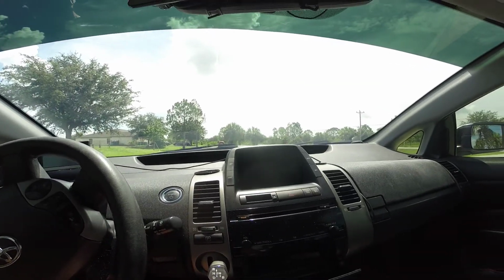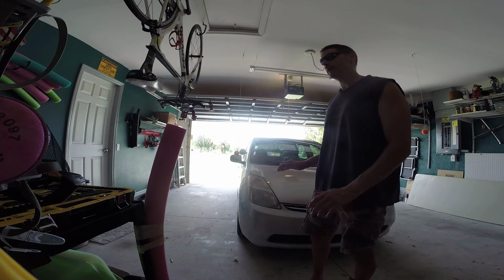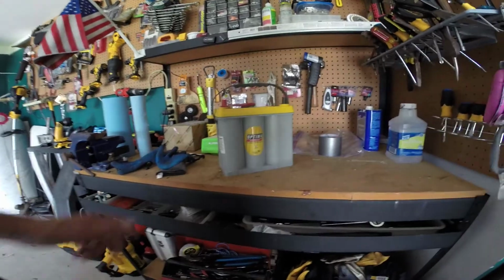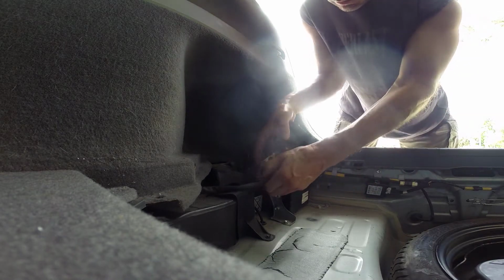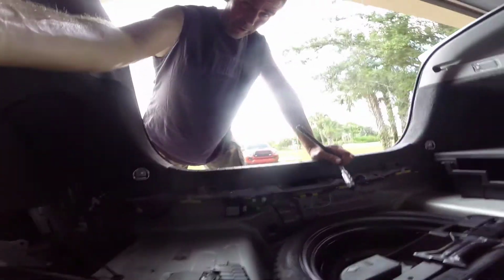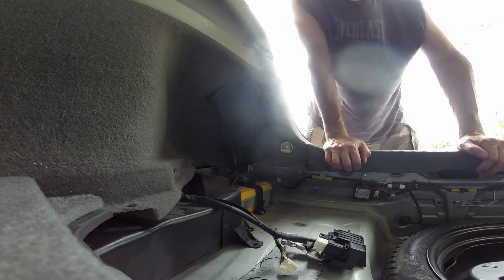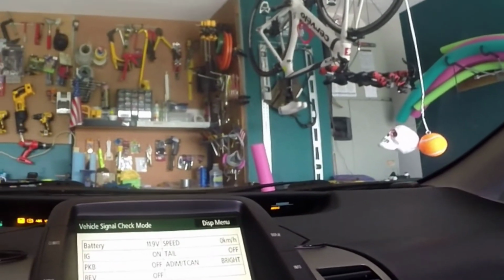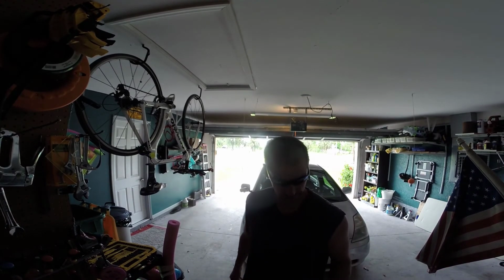2007 Prius 12 Volt Battery Replacement - Smart Lock Equipped - Red Triangle of Death UPDATE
prius12vbattery hybridbattery redtriangleofdeath BOTH batteries are giving me problems! MORE INFO BELOW

Optima 12V battery for 2nd Gen Prius

Helmet mounted rear view mirror